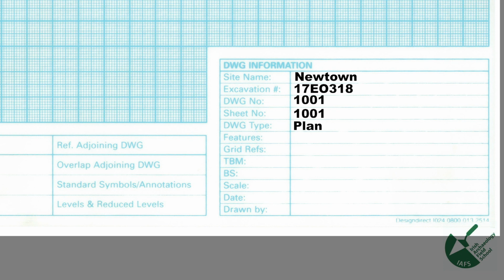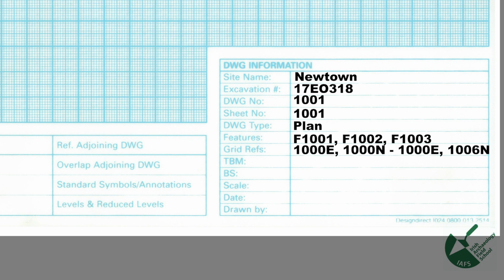Survey and Planning